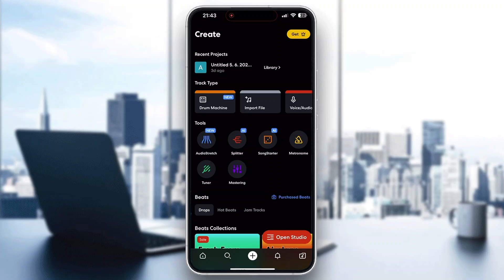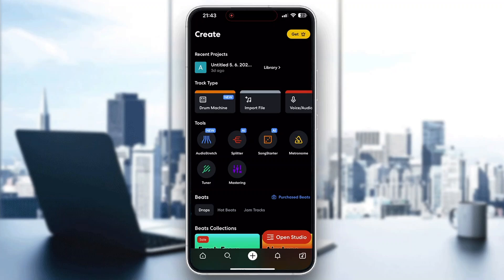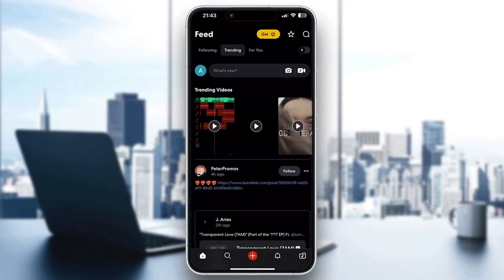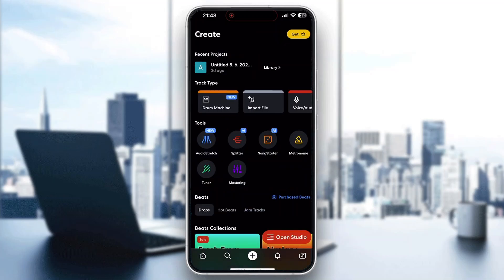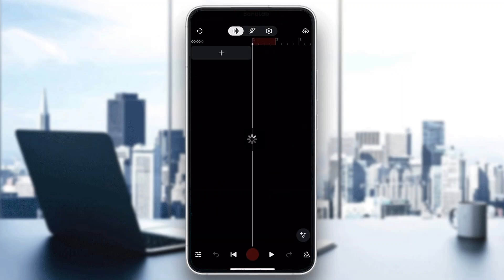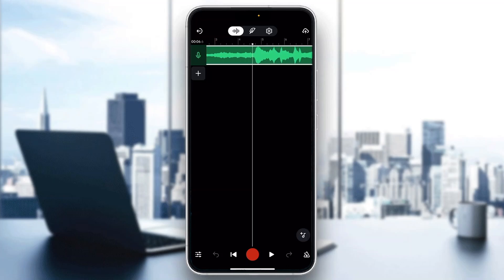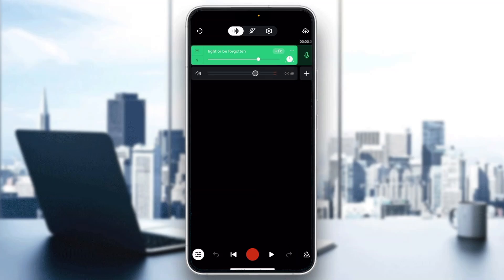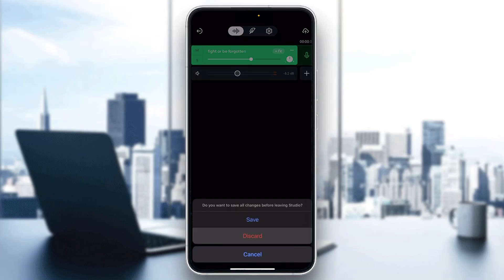How To Lower Pitch On Bandlab Tutorial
Today we talk about lower pitch on bandlab,how to use bandlab mix editor,how to lower pitch on bandlab,bandlab app tutorial